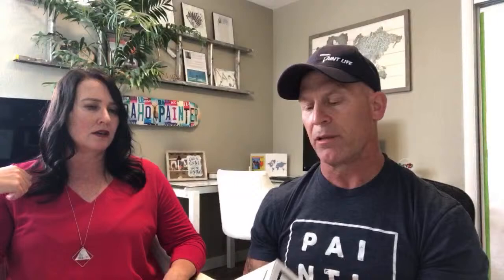What is a VANEOMETER?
Painting cabinets with a Vaneometer!

2 Corinthians 1:21-22